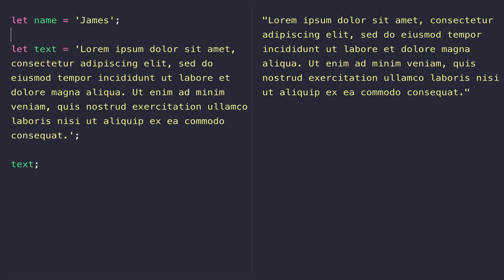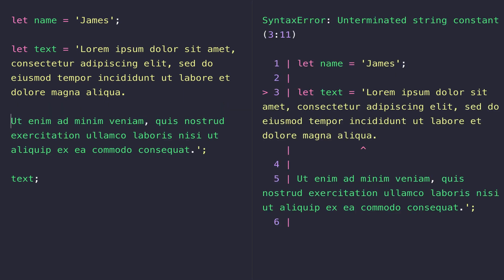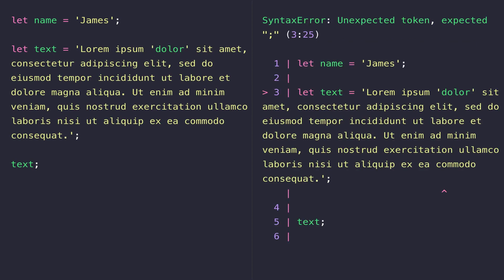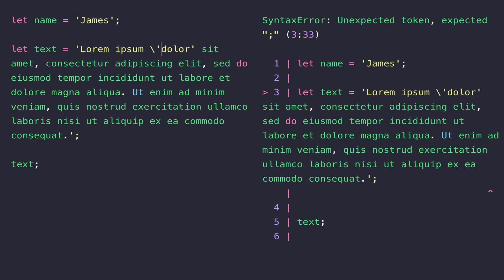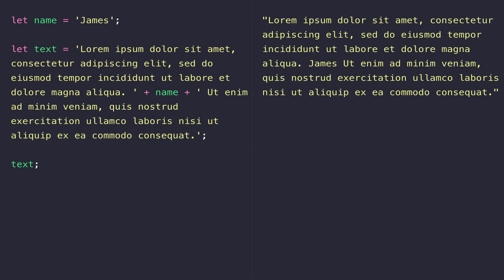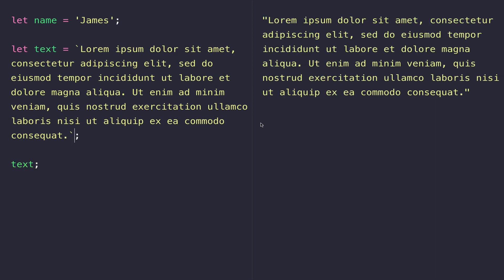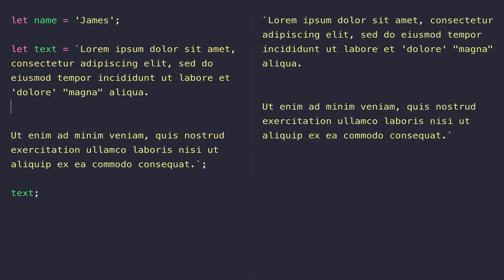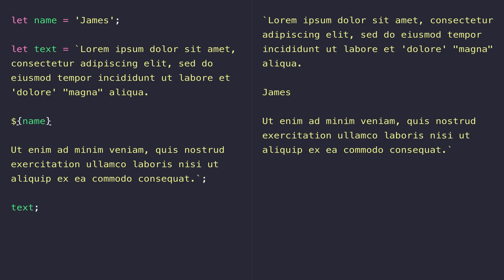JavaScript Essentials: Template Literals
In this tutorial, you'll learn about template literals in JavaScript and what problems they solve with traditional JavaScript strings.

So a template literal is essentially a new way of defining strings that was introduced in ES2015.  There's nothing particularly special about them other than they solve several common problems with JavaScript strings.

For example, you don't have to worry about line breaks and extra whitespace in your strings.  Also, you can easily include any type of quotes or even insert variables without having to break out of the string syntax.

By the end of the tutorial, you'll have a good idea of how to use a template literal and the benefits to using them over JavaScript strings. Channel Handle @codebubb